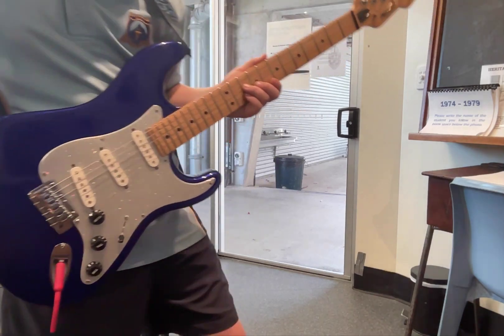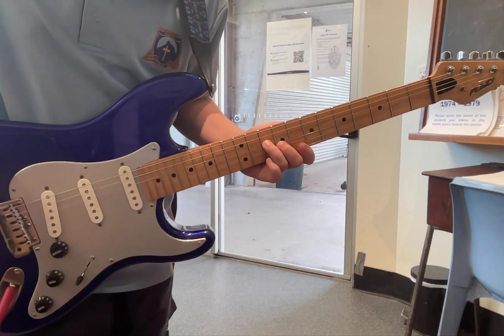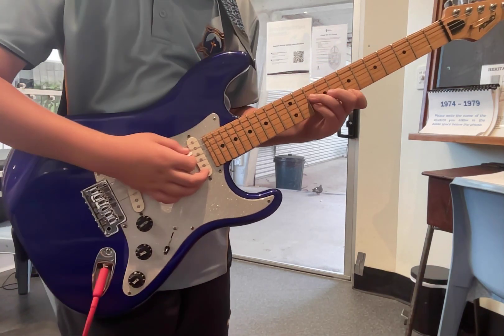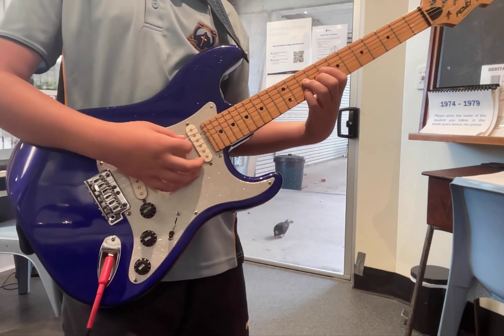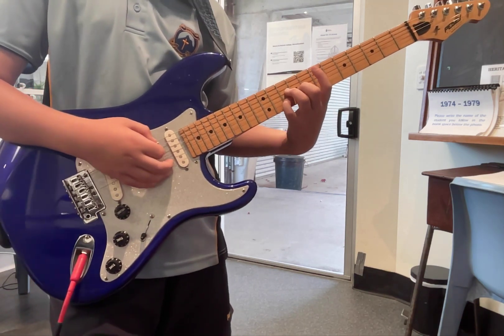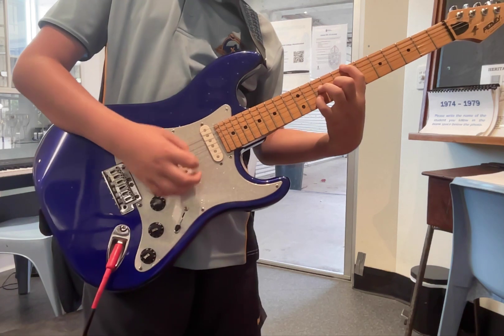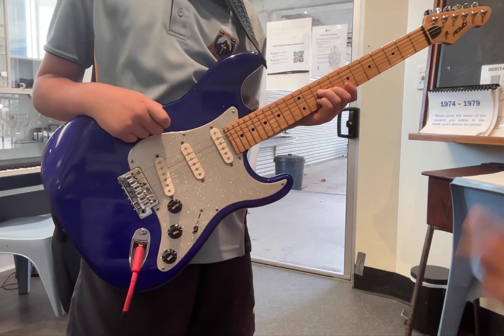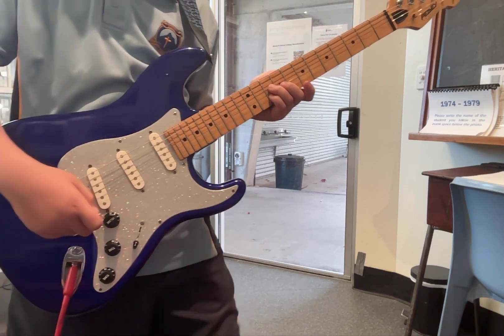Hamish teaches The Pretender intro by Foo Fighters.